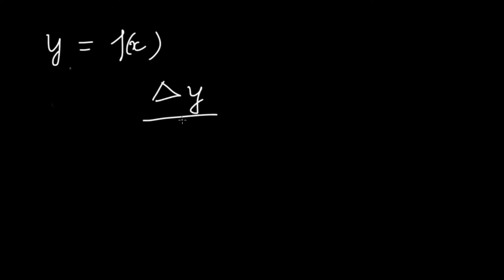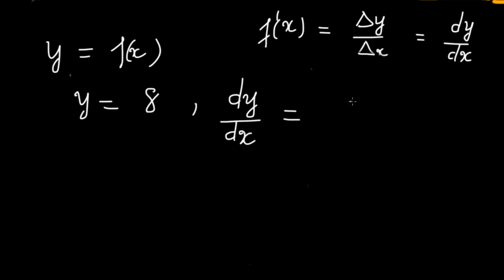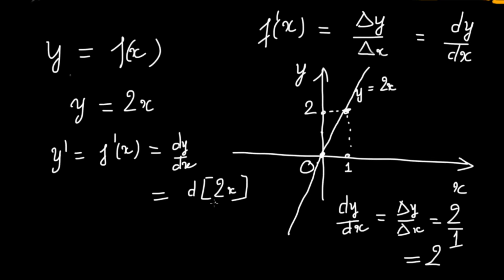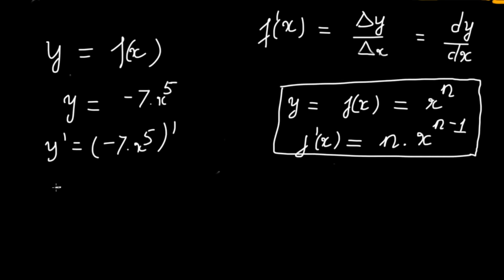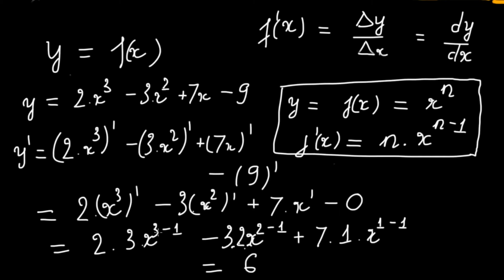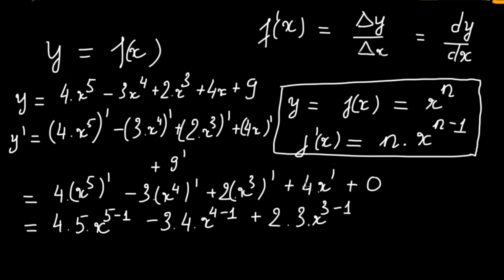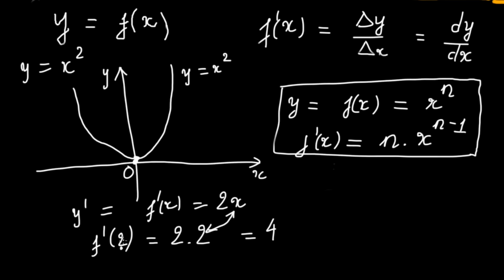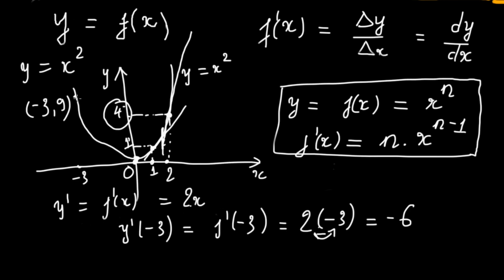Derivatives Part 1